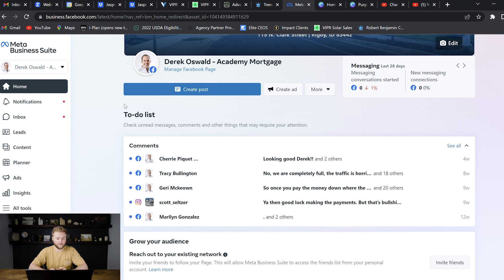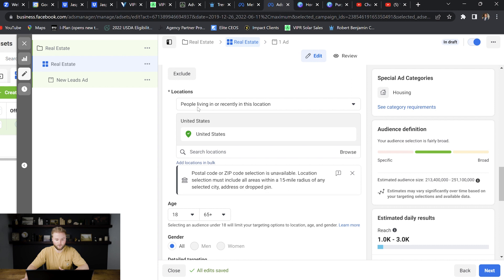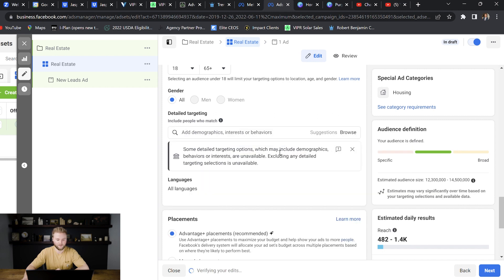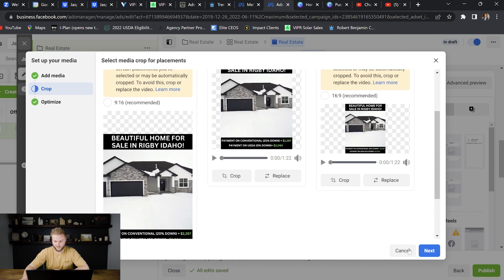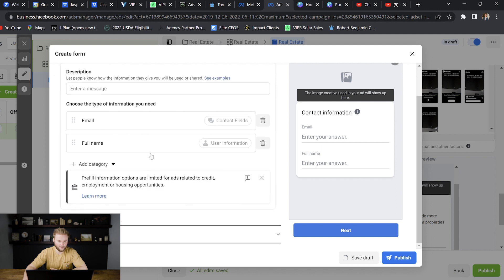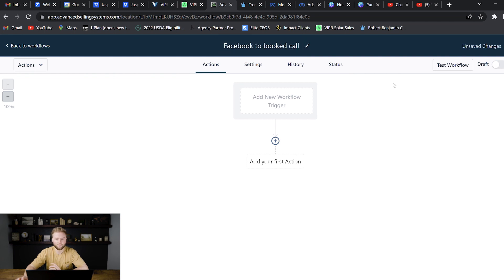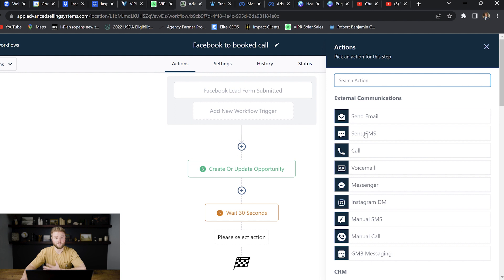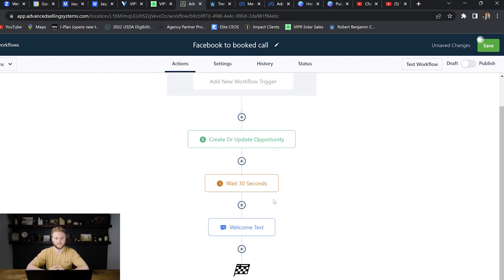5x Returns On Facebook and Instagram Ads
In this video, we will go over the Facebook/IG ad setup in Meta ads manager and set up follow-up automations.